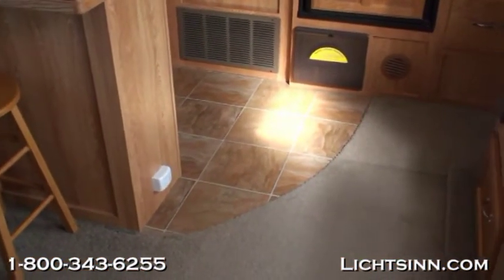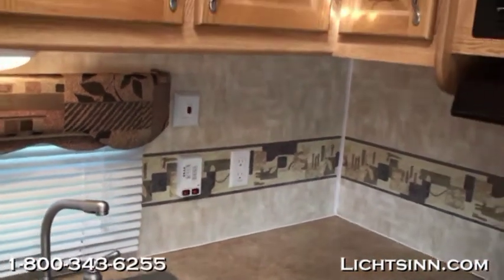Lichtsinn.com - 2009 Forest River Cherokee Lite 285KBS Towable Fifth Wheel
At Lichtsinn Motors our website has full video walk round's on each RV, making it easy for you to purchase. On our website you can go for a virtual test drive, purchase your RV over the phone or the internet, and then take delivery at our dealership, which is only 1 Mile from Winnebago, Itasca, and Era here in Forest City, Iowa!

Purchase with confidence and peace of mind!  This RV is a certified preowned RV, providing Real Value with a sixty day Service Plan from the date of purchase!  After passing a rigorous inspection, the plan provides major operating systems coverage to protect RVers, and is accepted anywhere in the U.S. or Canada.  Once work is completed to your satisfaction, the Plan pays the service center directly.  Plans are also extendable.  See any sales consultant for details!

Includes the Following Factory Equipment:
1. Dinette with storage below
2. Double Sink
3. High Rise Faucet
4. Bar Stools
5. Breakfast Bar
6. Skylight over Dinette
7. Flush Floor Slide Out
8. Medicine Cabinet
9. Shower with Glass Surround
10. Linoleum in Bath area
11. Oven with 3 Burner Range
12. Microwave
13. TV Antenna with Power Booster
14. Satellite Ready
15. Cable Hookups
16. AM/FM/CD stereo system
17. TV with DVD player built in
18. 6 Gallon Gas / Electric DSI Water Heater
19. Two 30lb. Lp Bottles
20. Black Tank Flush
21. Stabilizing Jacks
22. Exterior Speakers
23. Patio Awning
24. Sofa Sleeper
25. Queen Bed
26. Two Lounge Chairs
27. Split Bath
28. Pantry
29. Day Night Shades
30. Rear Ladder